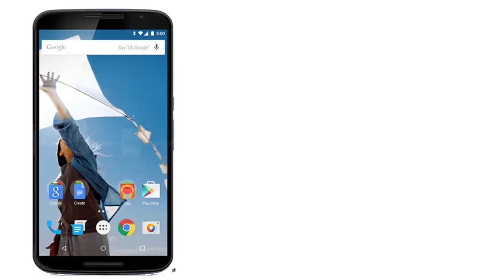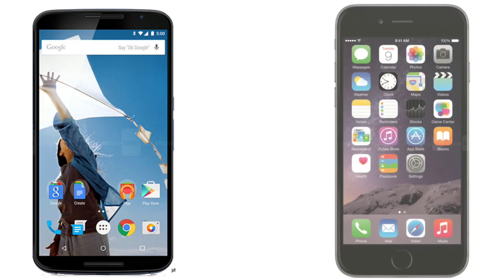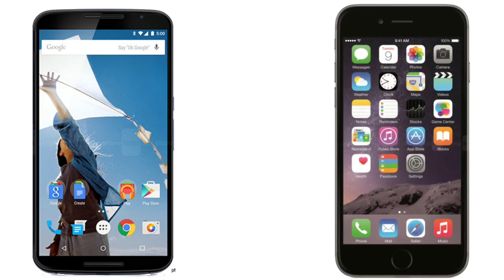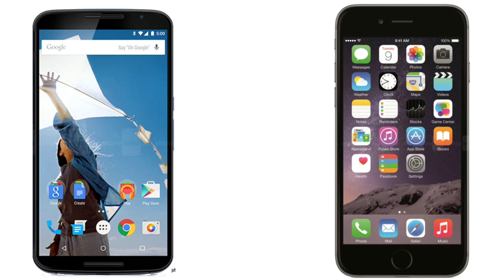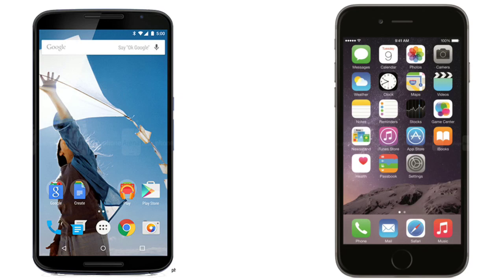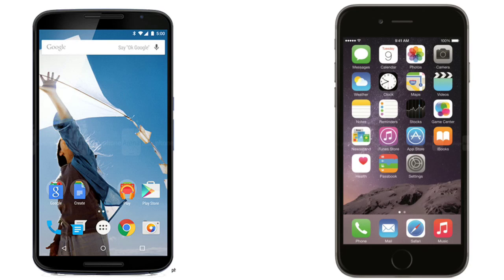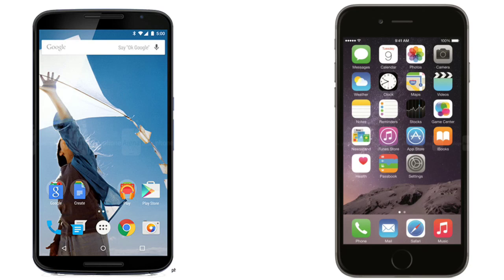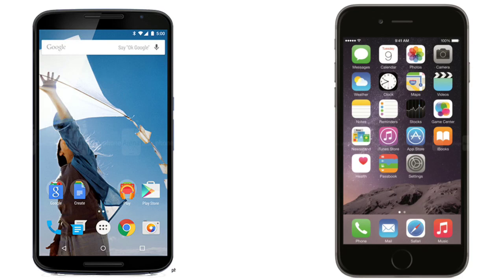Nexus 6 vs iPhone 6 Plus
Nexus 6 vs iPhone 6 Plus. A comparison of specs between Google Nexus 6 vs Apple iPhone 6 including software, hardware, design, dimensions, battery, camera and price.

The Nexus 6 is powered by the Snapdragon 805 system chip, the jewel in Qualcomm’s 32-bit crown. This is the last iteration of Qualcomm’s Krait CPU core architecture, with four cores running at up to 2.65GHz, along with 3GB of RAM, and Adreno 420 graphics. The devices sports a 5.96" AMOLED screen with 1440x2560 pixels resolution, a 13-megapixel shooter capable of capturing 4K videos, a secondary 2-megapixel unit can be found on the front alongside the two front facing speakers.

& Many More!